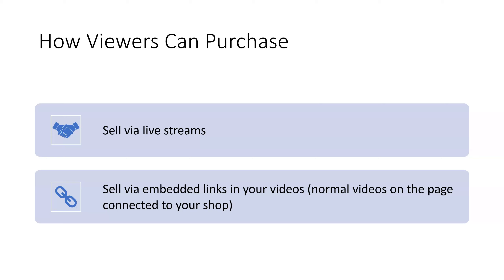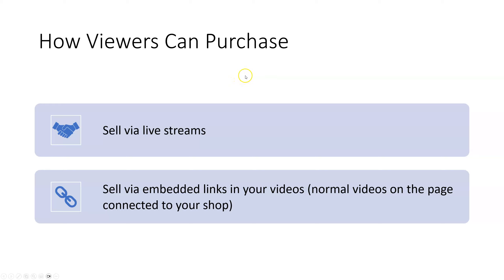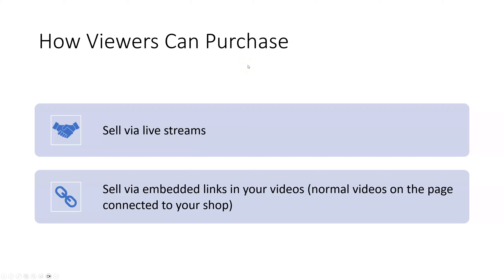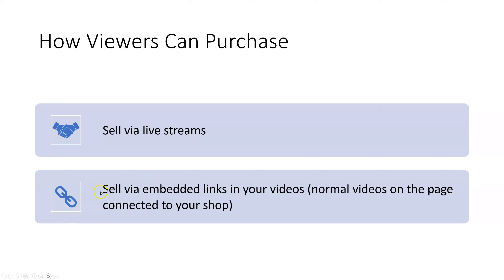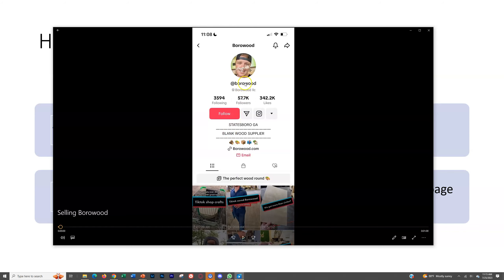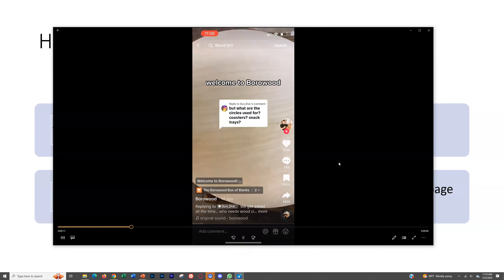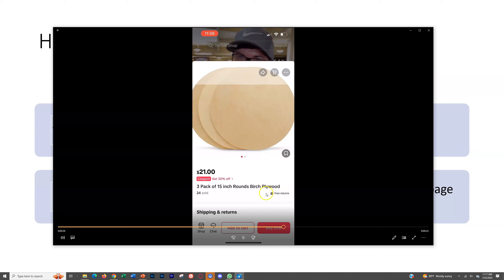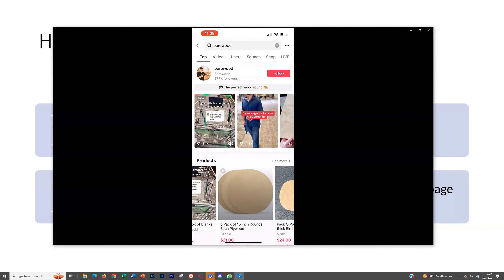How Customers Purchase on TikTok Shop (Everything You Need to Know)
3 Ways Viewers Can Purchase from Your Tiktok Shop

🎓How to Sell on Tiktok Shop Directly to Millions of Customers